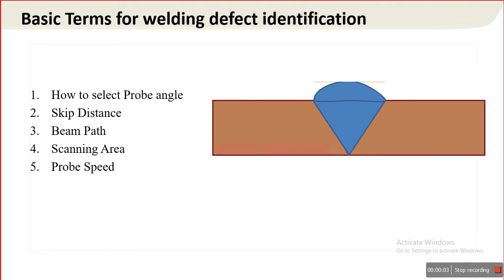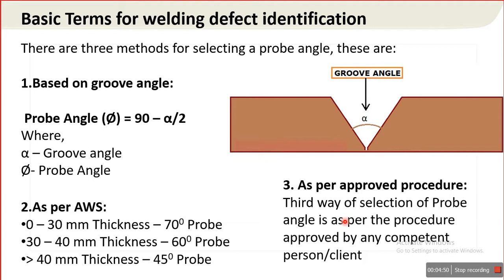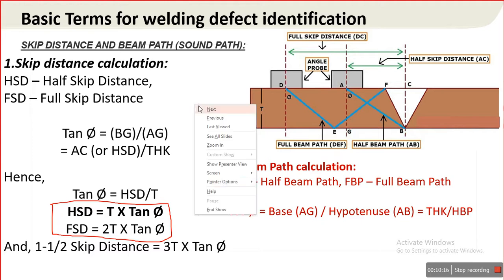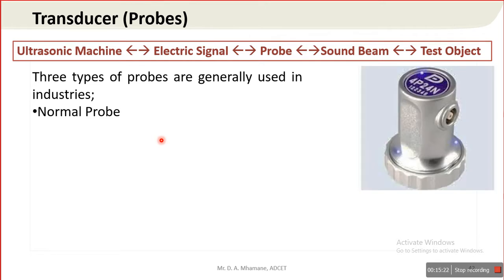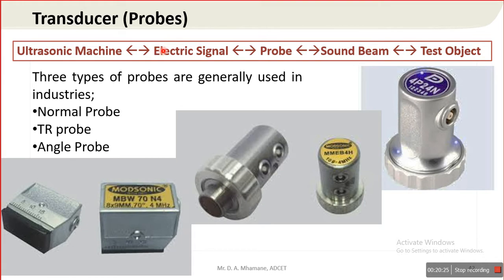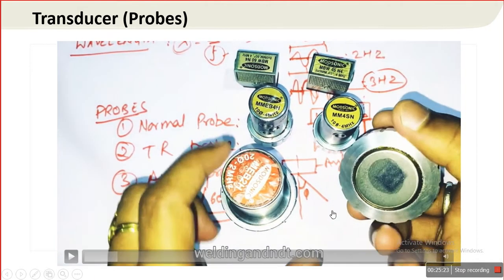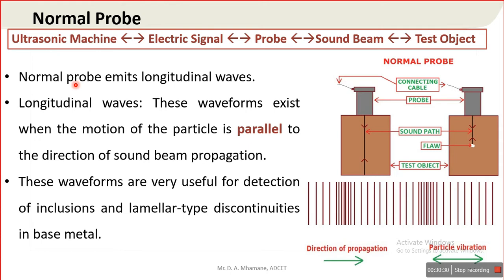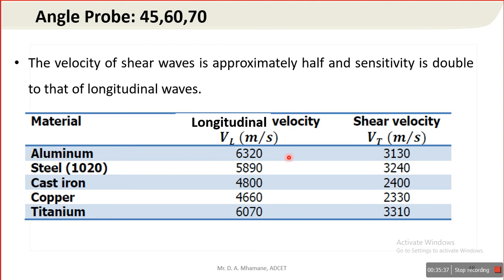Terms in Welding Inspection and Types of Transducer used in UT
Types of Transducer used in UT and Terms in Welding Inspection